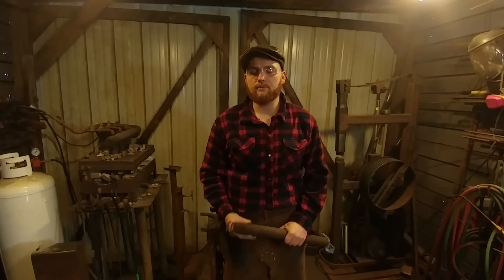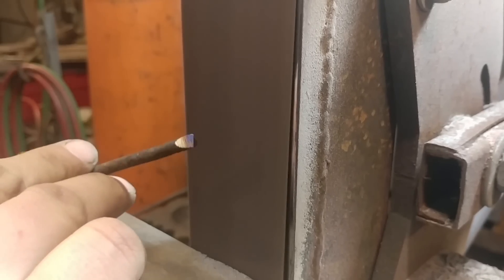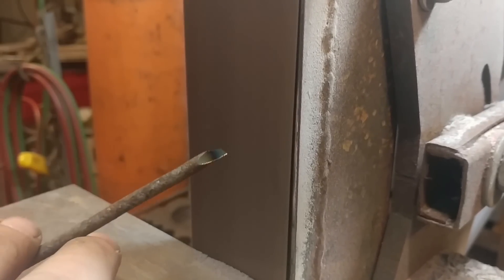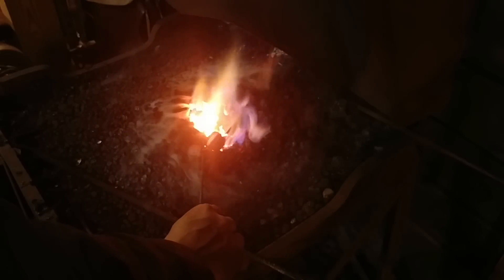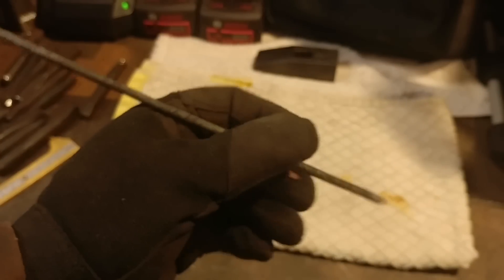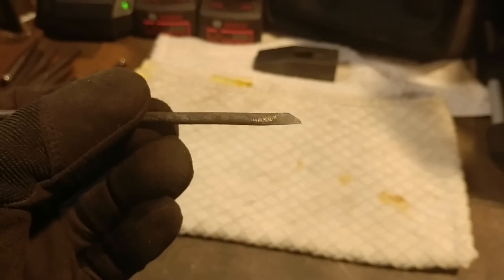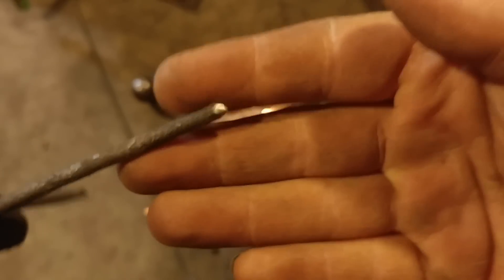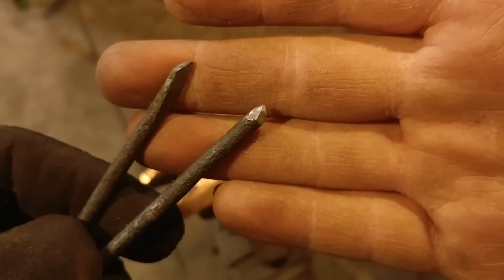Making Engraving Chisels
I show how I go about making engraving chisels. These are pretty simple to make, and work fantastic for hand engraving metal. Making gravers doesn't take a lot of time, but having  a few of them can make engraving metal go quick.